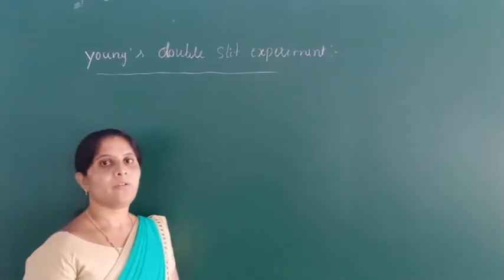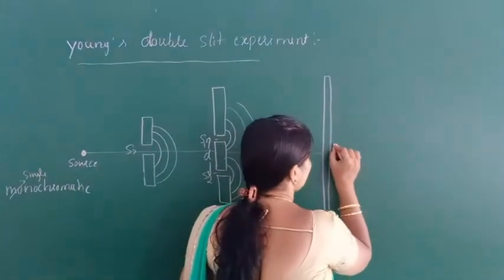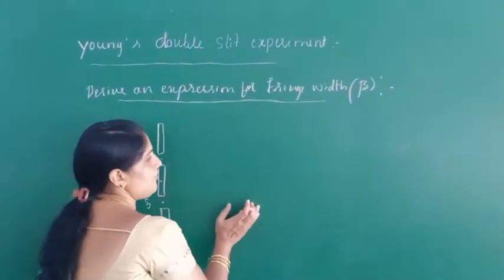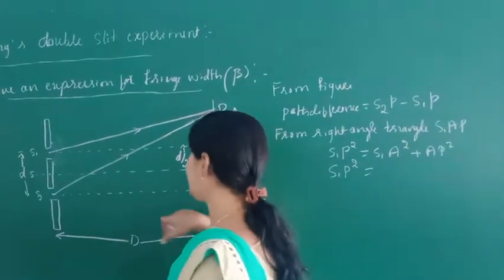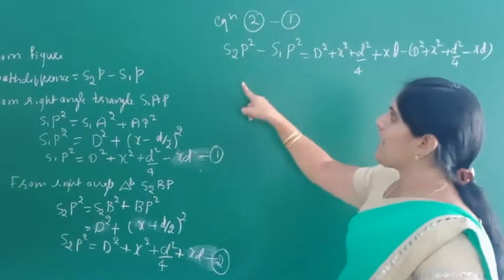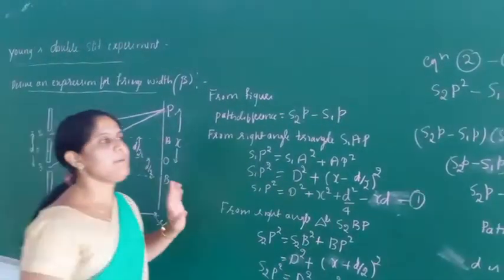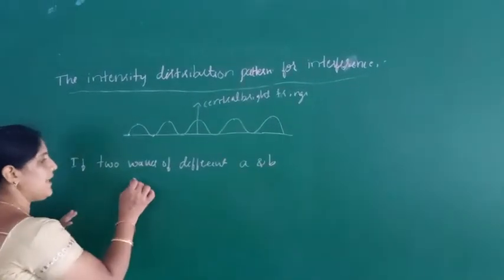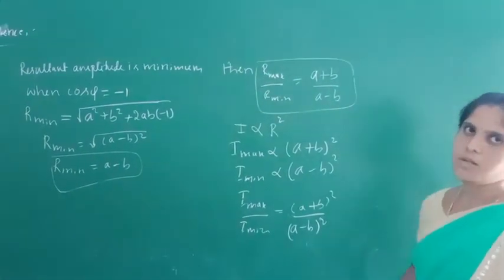Physics 07.09.2020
Mrs. Swapna R